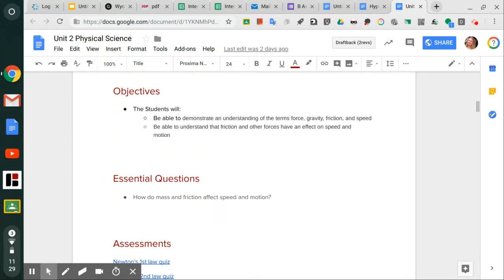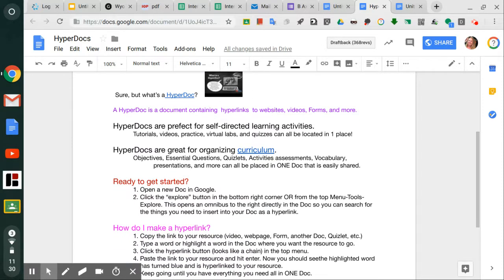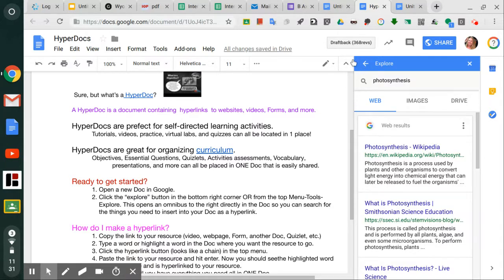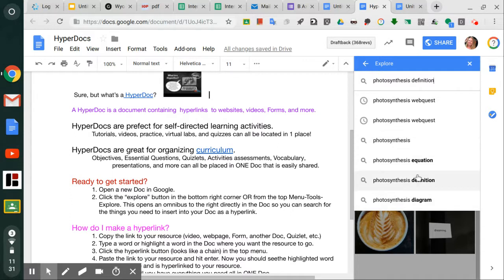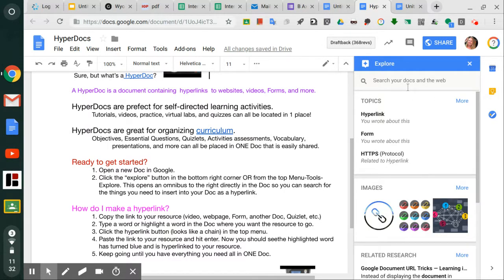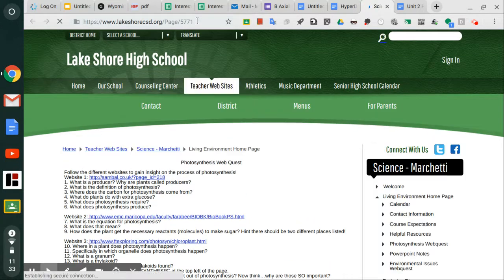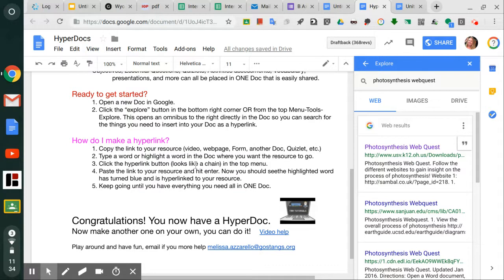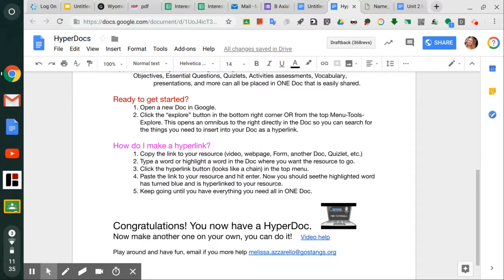Jan 20, 2019 11:35 PM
HyperDocs - getting started